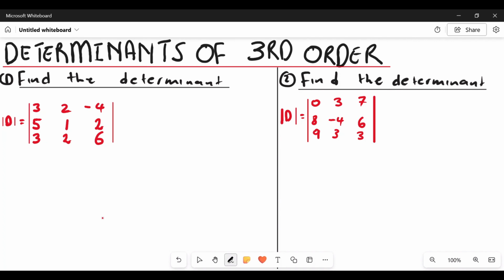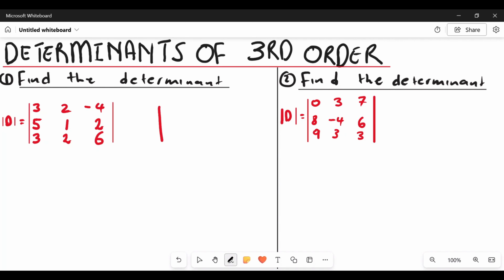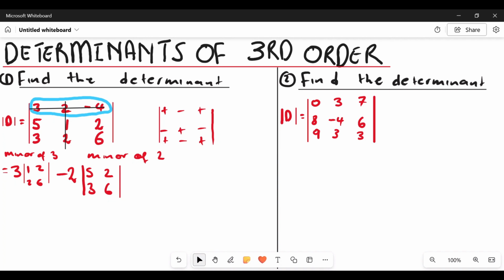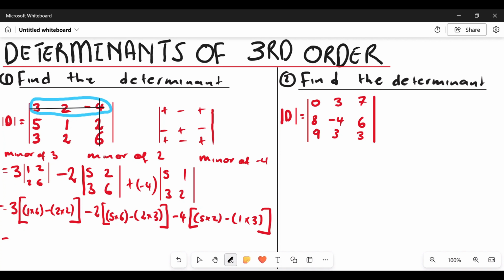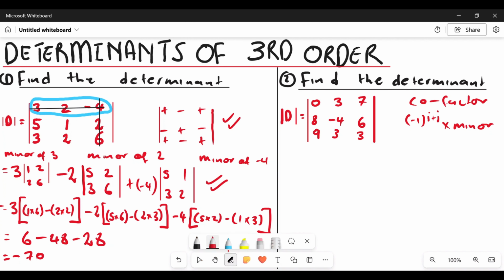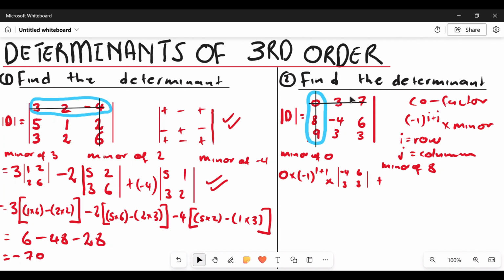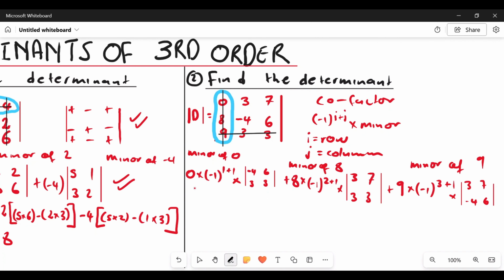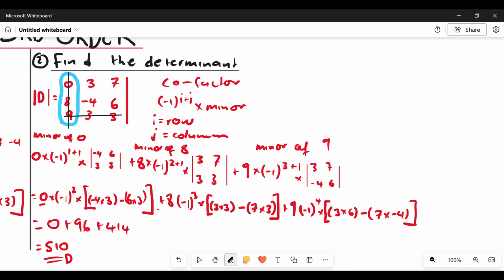Find Any 3x3 Matrix Determinant Without Memorizing Formulas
In this video we are calculating the determinant of 3rd order matrix using co factor expansion